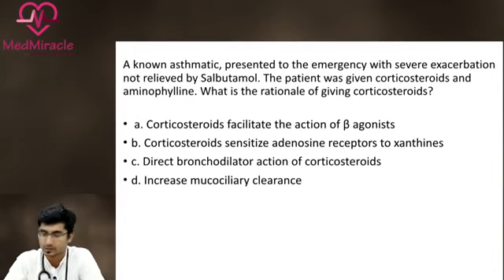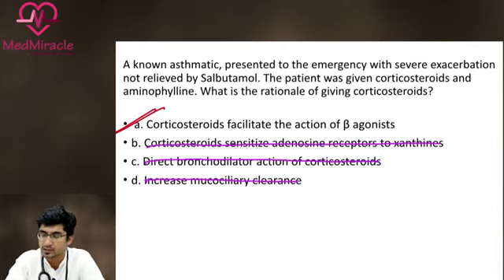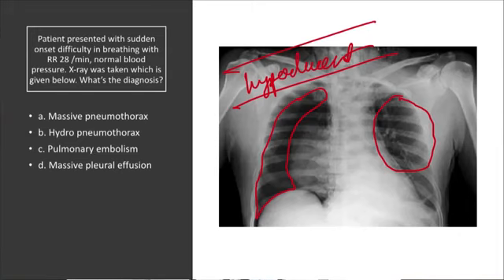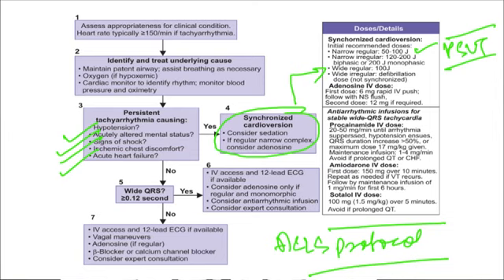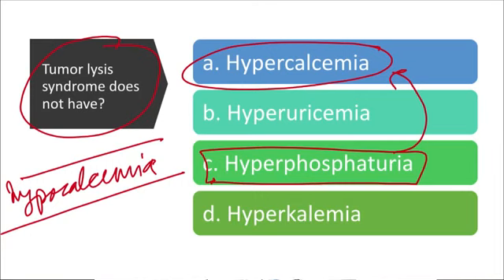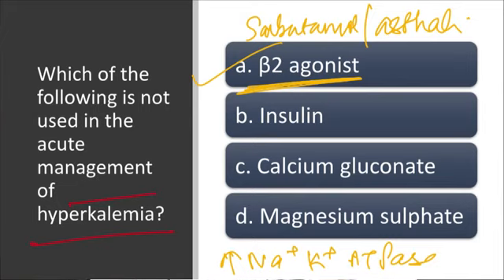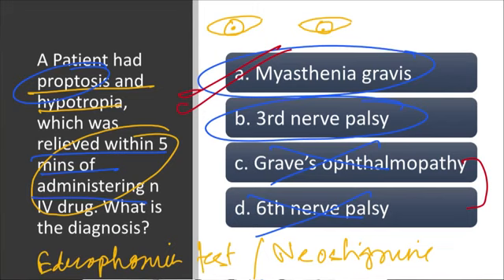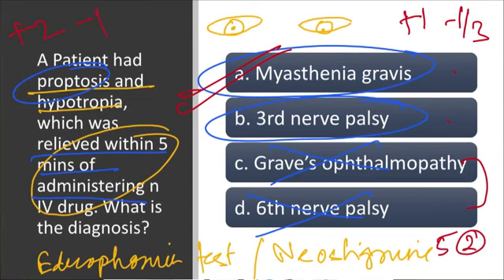Medicine Question from AIIMS May 2018 by Team Medmiracle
Learn to solve  Medicine Questions asked in May AIIMS 2018

Most appreciated video by Dr.Kartik Gupta, MedMiracle Medicine Faculty. must to watch

Happy Learning !

Team MedMiracle